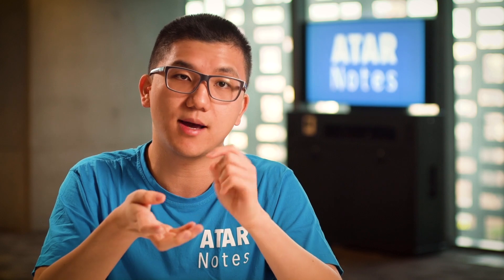University Degrees | Studying Actuarial Studies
Video series for university degrees. This series includes:

- Studying Commerce
- Studying Medicine
- Studying Engineering
- Studying Law
- Studying Arts
- Studying Communications
- Studying Speech Pathology
- Studying Science
- Studying Actuarial Studies